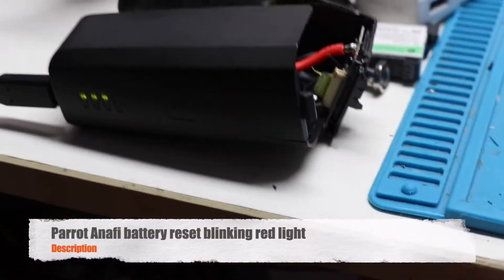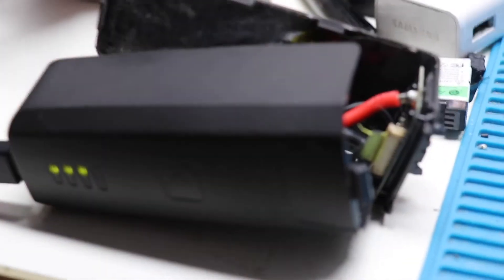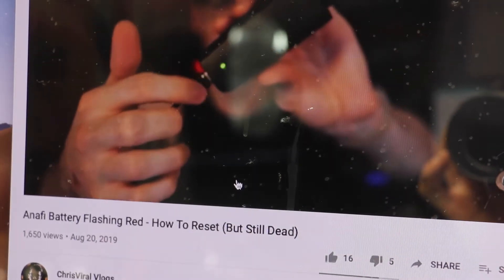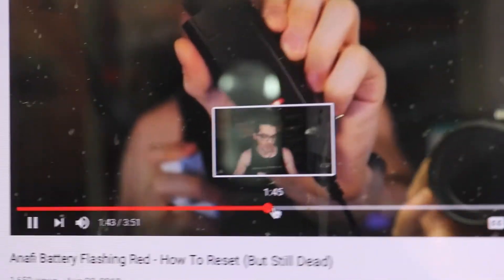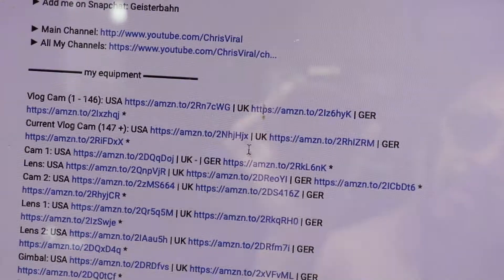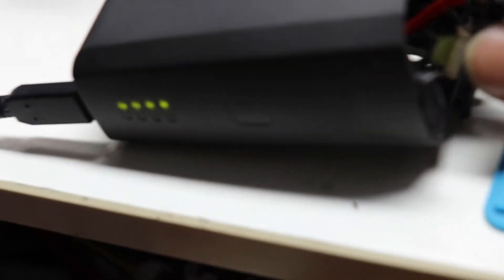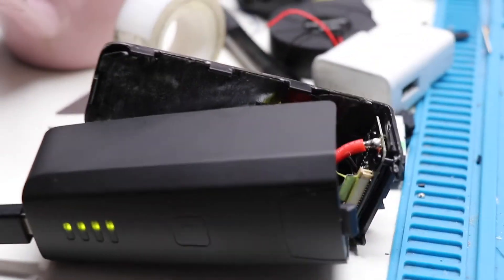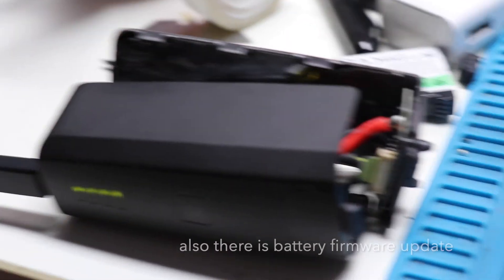Parrot Anafi battery blinking red light fix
desolder and resolver back the red main power cable then plug the usb c